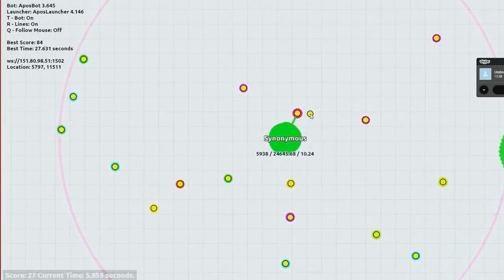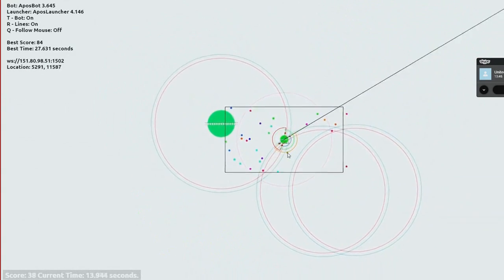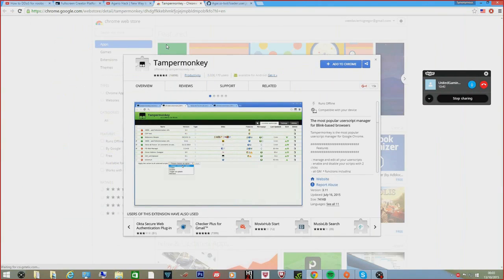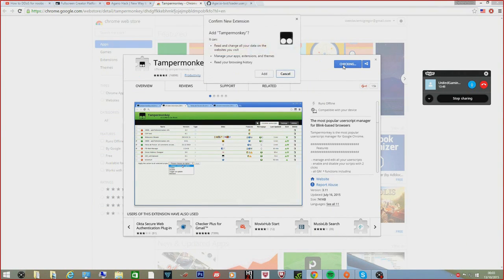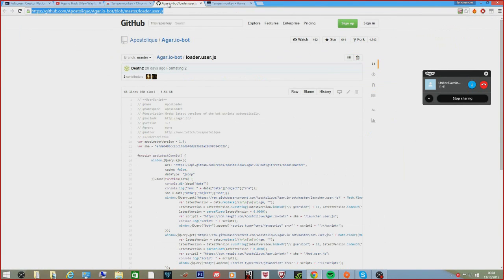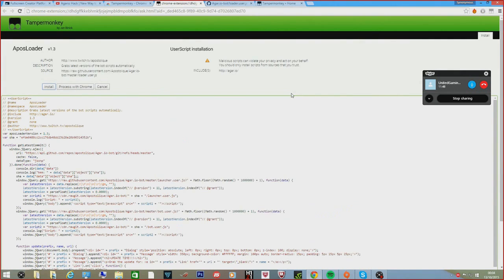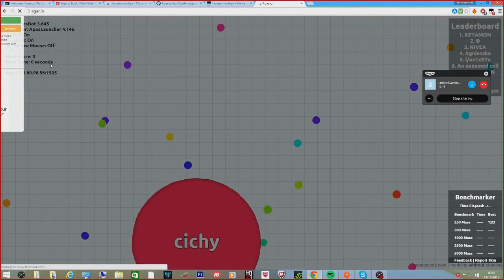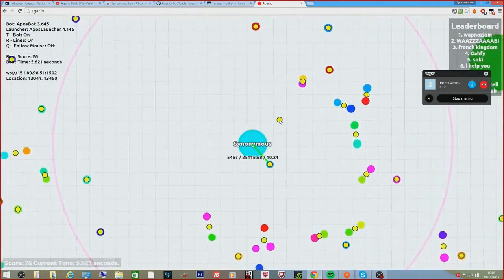AGAR.IO HACK SEPTEMBER 2016 (BEST NEW HACK FOR AGAR.IO 2016)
►►► OPEN ME

This video contains info on:
BEST AGARIO HACK IN OCTOBER 2015